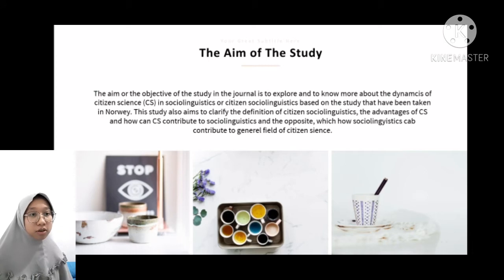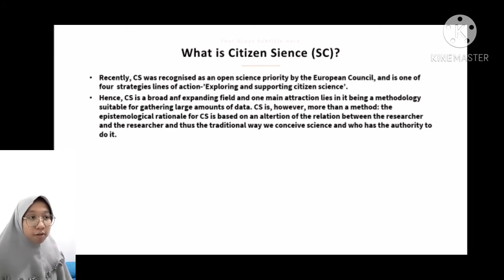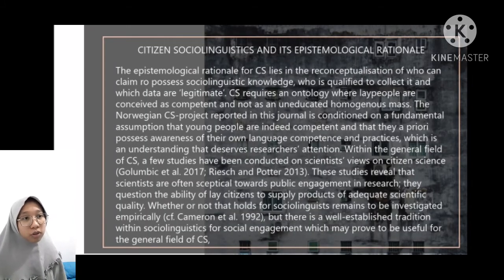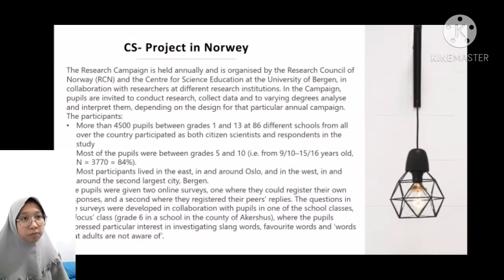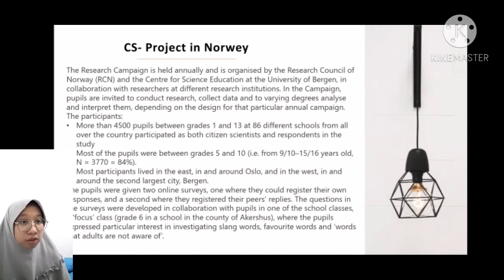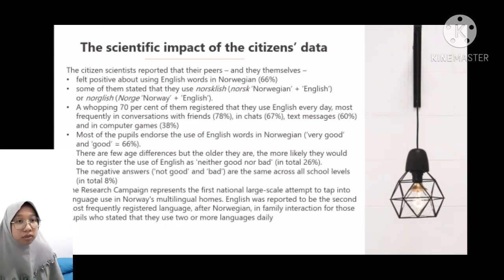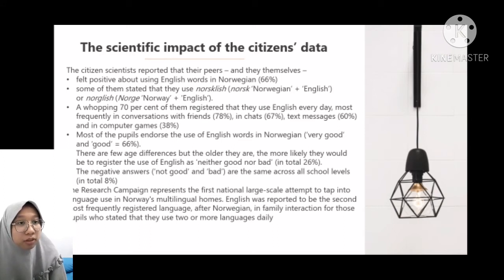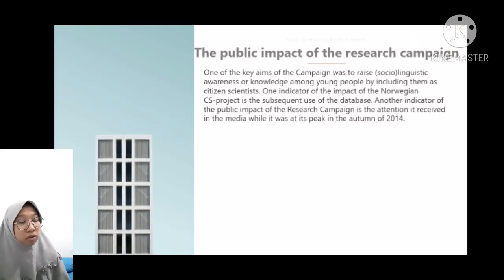The Dynamics of Citizen Sociolinguistics